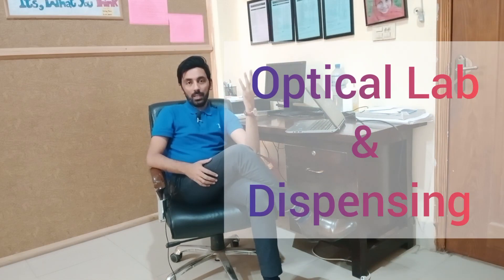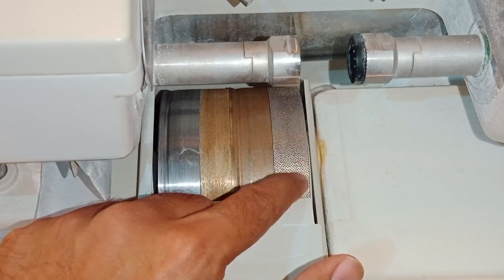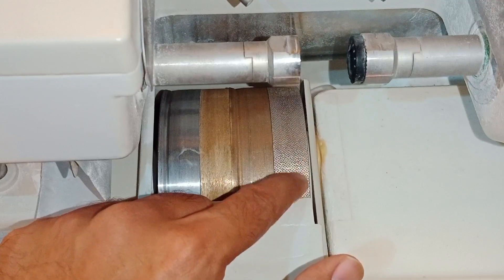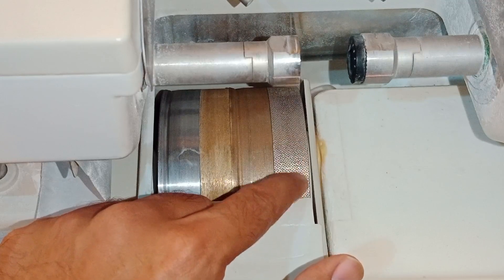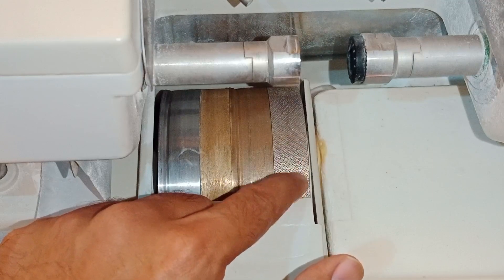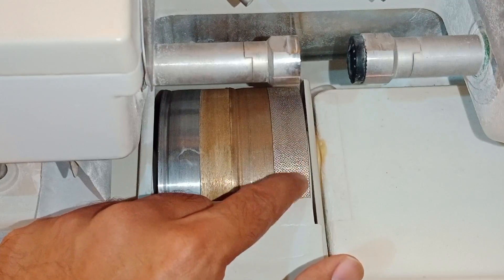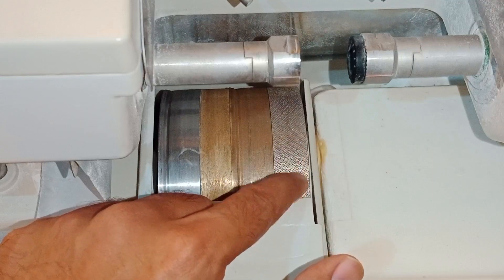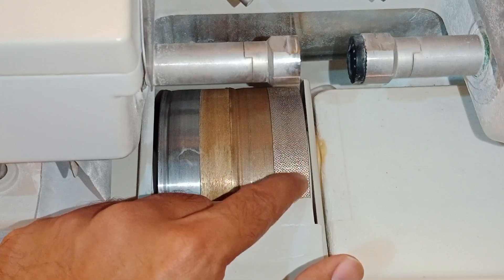Practical Demonstration of Autoedger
This video is about the practical Demonstration of the Autoedger LE 420.
In this video we will learn about different parts and settings of Autoedger.
And how to mark the axis on a digital lensometer.
settings for lens size.
settings for pattern fixing.
settings for V button.
settings for full frame
settings for half rimless.
setting for rimless of three piece.
settings for chuck buttons.
settings for DIA buttons.